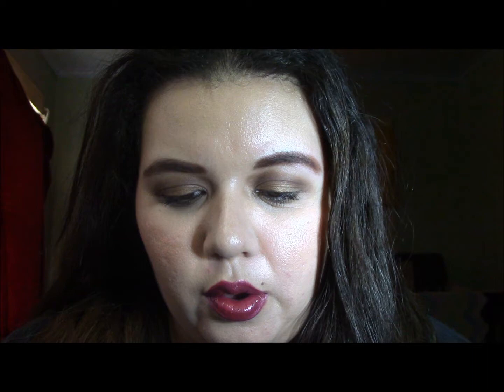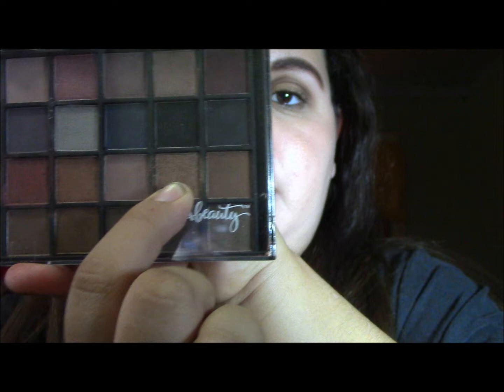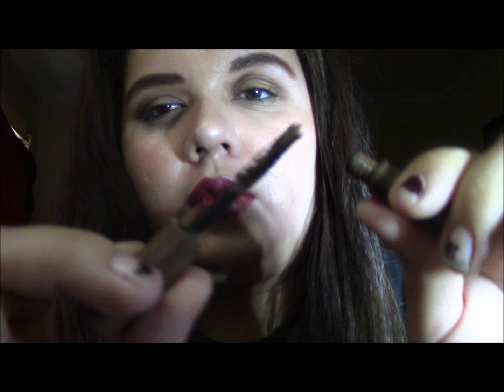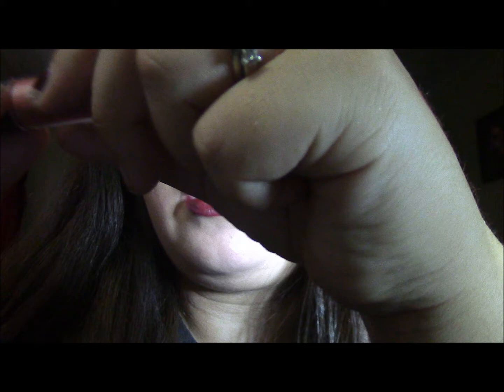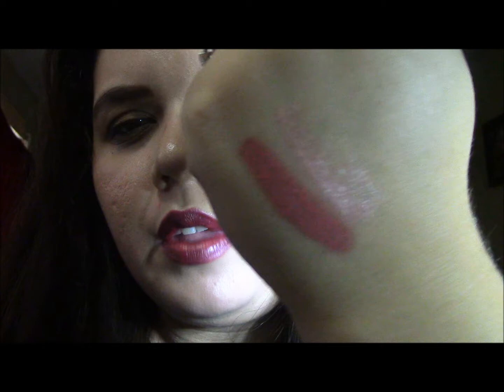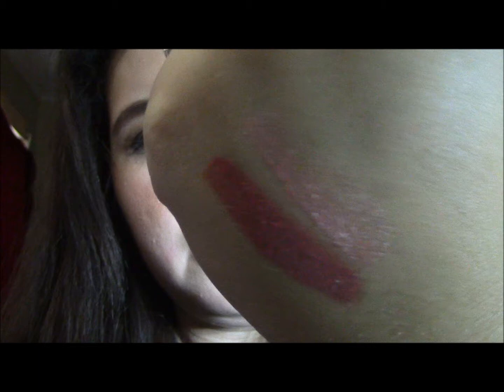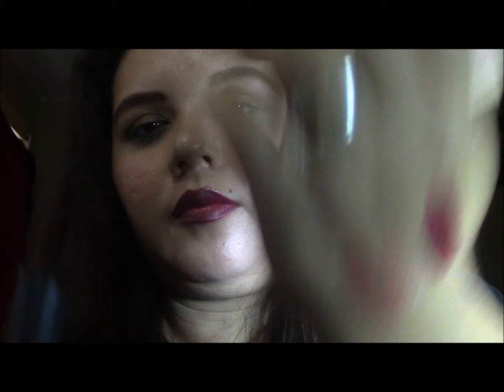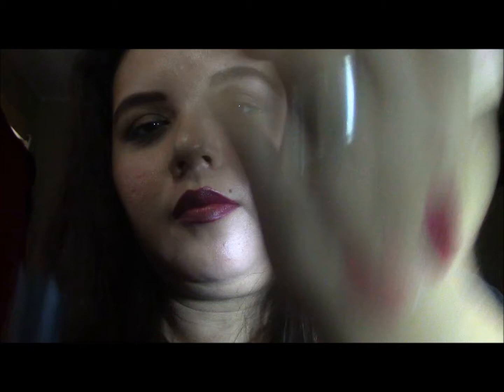Ulta Pretty and Polished 72 Piece Collection Swatches & Review | Priscilla Villalpando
✽✽✽✽✽✽Social Media✽✽✽✽✽✽

                        ❈❈❈❈Eyeshadow Palette Tutorial❈❈❈❈

                               ✦✦✦✦Products Mentioned✦✦✦✦

Ulta Pretty and Polished 72 Piece Collection $17.99 Sale!

In Collection:

36 Shade Eyeshadow Palette
5 Shade Cheek Palette
1 Nude Matte Eyeshadow Primer
4 Cream Eyeshadow
5 Glitter Eye Top Coats
5 Brow Pomades
5 Gel Eyeliners
2 Mineral Lip Glosses
2 Dual Ended Eyeliners
5 Color Correcting Concealers
1 Brow Tint in Medium
1 Lipstick in Good Year for Wine